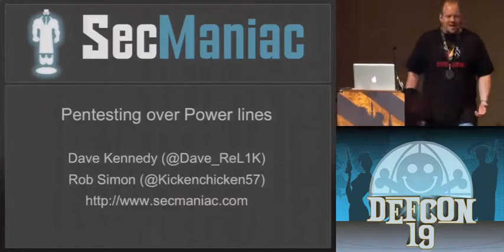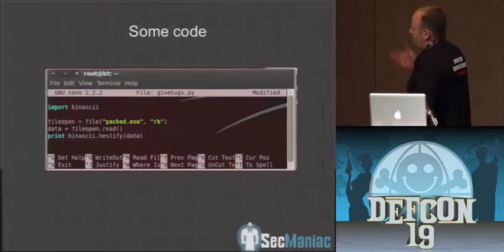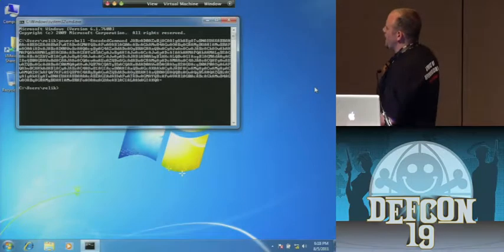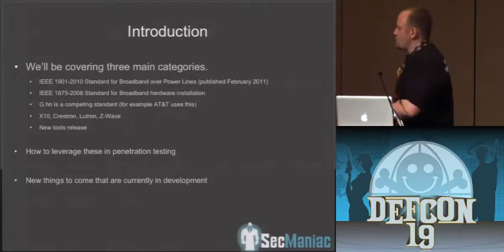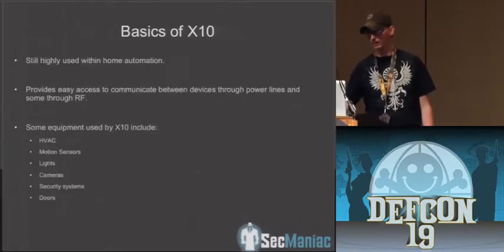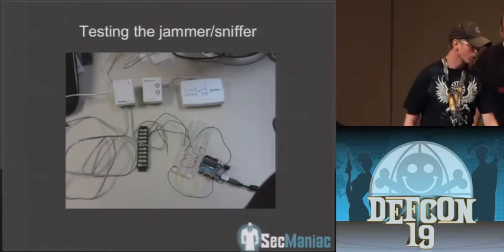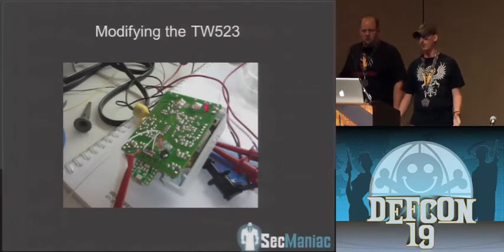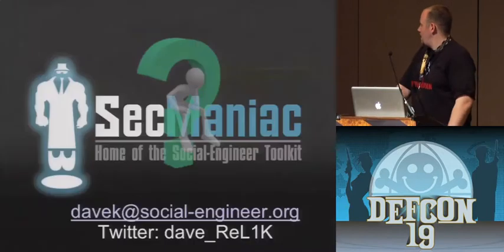DEF CON 19 - Dave Kennedy (ReL1K) - Hacking Your Victims Over Power Lines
Dave Kennedy (ReL1K) - Hacking Your Victims Over Power Lines

When performing penetration tests on the internal network in conjunction with physical pentests your always concerned about being located. Let's remove that barrier and perform your penitents over power lines and never be detected. In this presentation we'll cover how you can perform full penetration tests over the power lines and hack into home automation systems. Home automation has been gaining momentum not only in small homes but in large companies and organizations. There's a huge variety of solutions out there both open-source and "proprietary" that provide these solutions to your homes and businesses. Home automation gives us several things for example, full-fledge 85mbps networks, security systems, lights, windows, HVAC, doors, and cameras and they are all generally done through the power lines or through short-wave wireless communications. So let's break it. During this presentation we'll be going over the non-existence of security over these devices, show proof of concept demonstrations on hacking these devices, and while we're at it, demonstrate how to disable all security mechanisms that use the different protocols like X10.

Dave Kennedy (ReL1K) is a Director of Information Security for a Fortune 1000 company and the founder of DerbyCon. David is a penetration tester that likes to write code, break things, and develop exploits. Dave is on the Back|Track and Exploit-Database development team and the co-host of the Social-Engineer podcast and started the first Offensive-Security Ohio Chapter. David continues to contribute to a variety of open-source projects. David had the privilege in speaking at some of the nations largest conferences on a number of occasions including BlackHat, Defcon and Shmoocon. David is the creator of the Social-Engineer Toolkit (SET), Fast-Track, modules/attacks for Metasploit, and has released a number of public exploits. David heavily co-authored the Metasploit Unleashed course available online and has a number of security related white-papers in the field of exploitation. David is the author of the book "Metasploit: A Penetration Testers Guide". Lastly, David worked for three letter agencies during his U.S Marine career in the intelligence field specializing in red teaming and computer forensics.